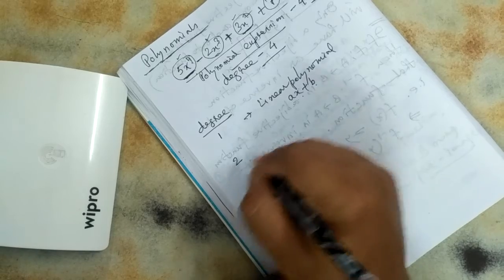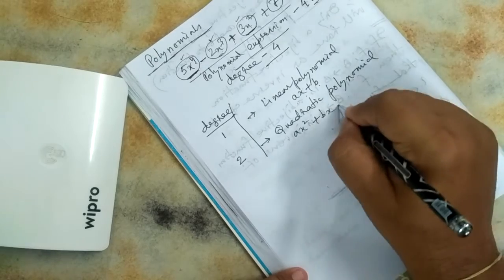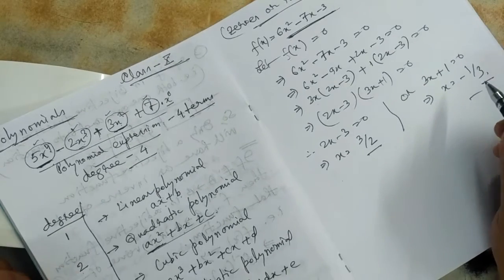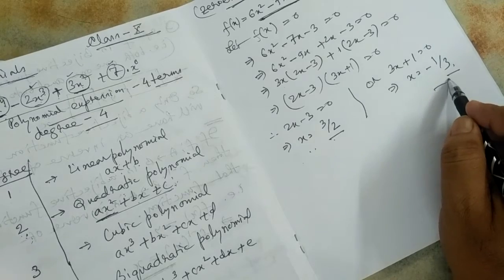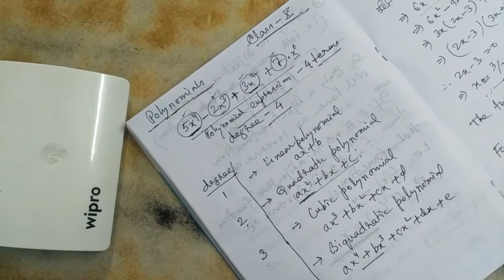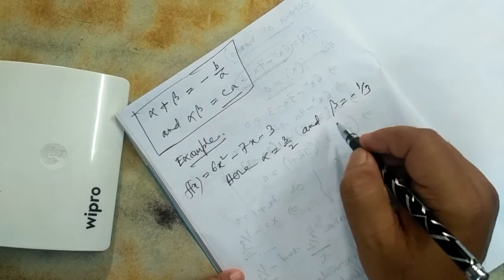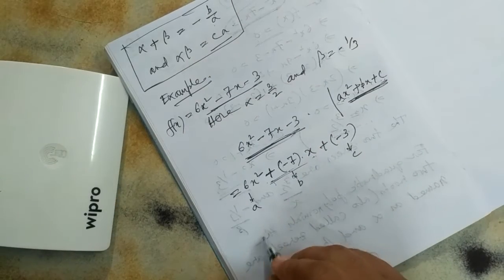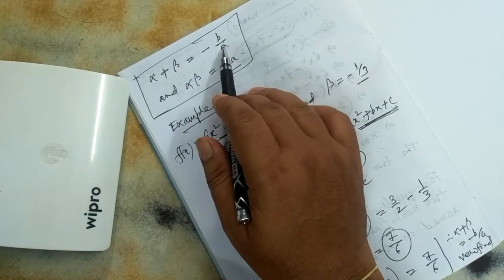Polynomials preliminary concept